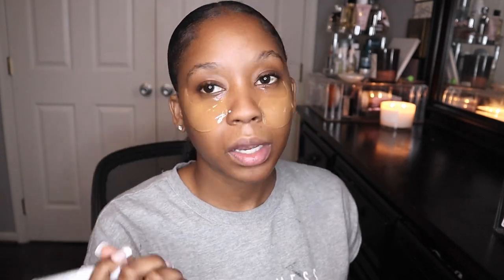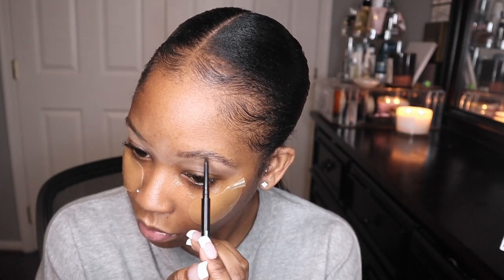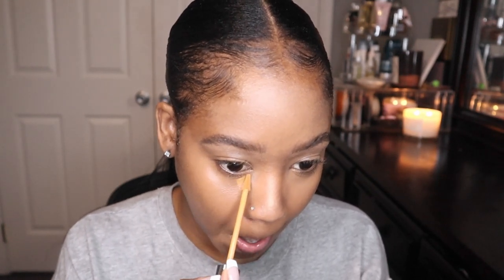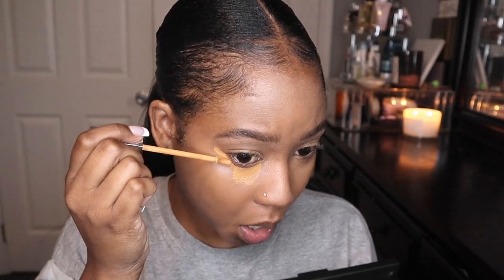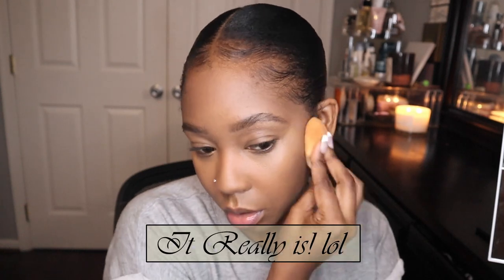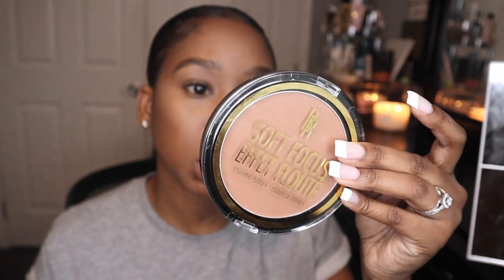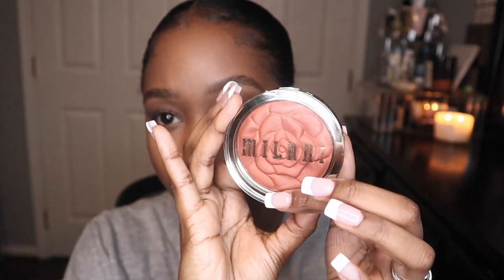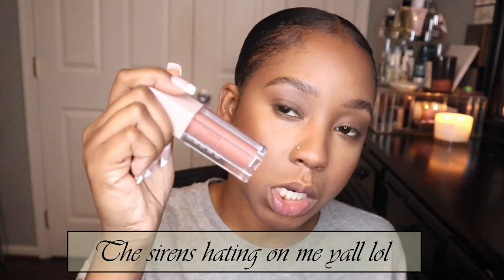No Foundation Makeup Look | ALL DRUGSTORE PRODUCTS (BROWN SKIN)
Hey Ninjas! In today's video we are doing a no foundation makeup look using all drugstore products! This no foundation makeup look was very fun and effortless! Plus who doesn't love bomb affordable products from the drugstore ? All products will be linked below. I really hope you all enjoy this video!

I forgot to link the product but it will be here soon! :)

Name -Hawa
Ethnicity - African & I guess American too
Height- 5'4
Location- DC/Maryland
Age- 31 - I'm a whole MOM!